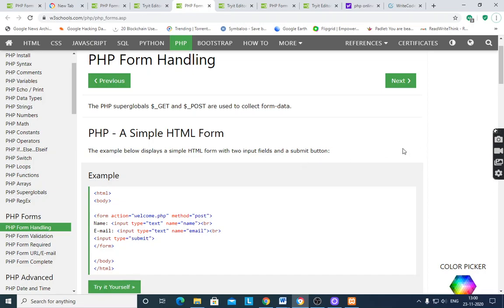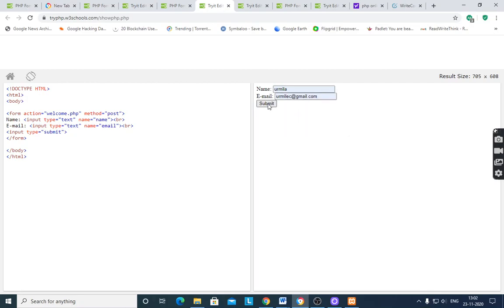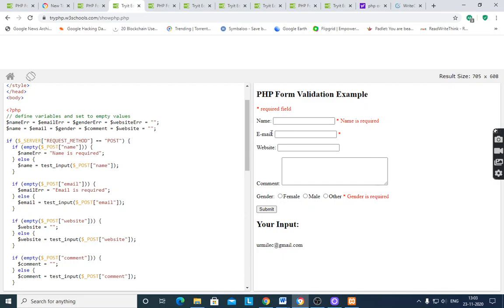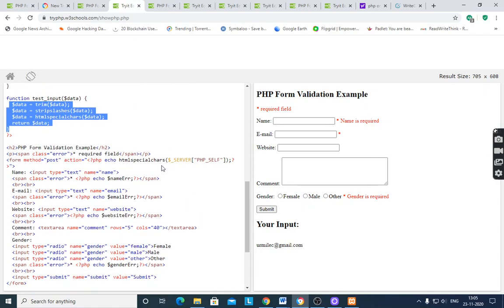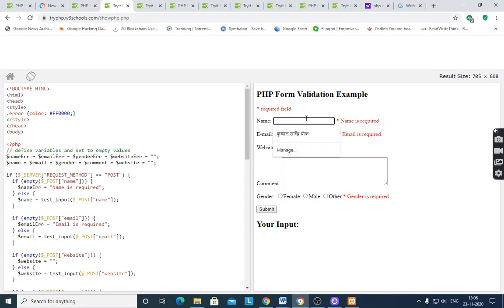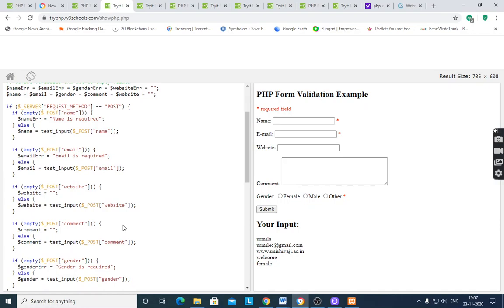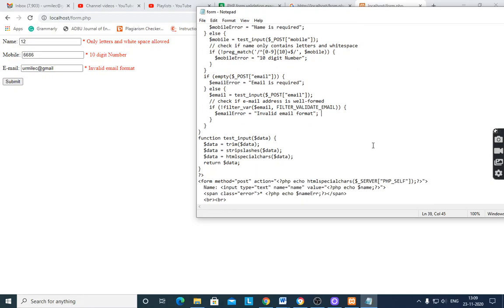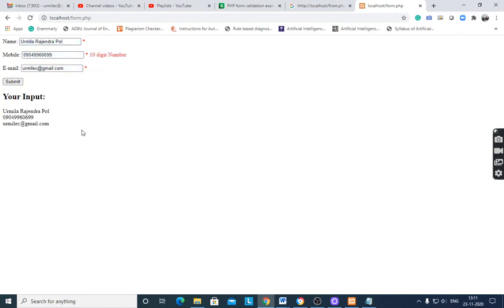PHPFORMS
This lecture covers PHP FORMS.